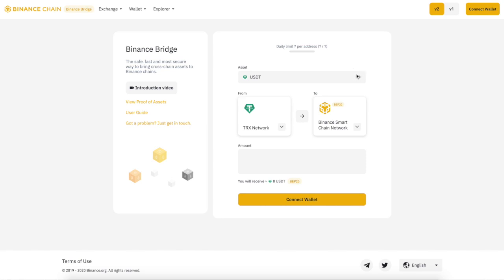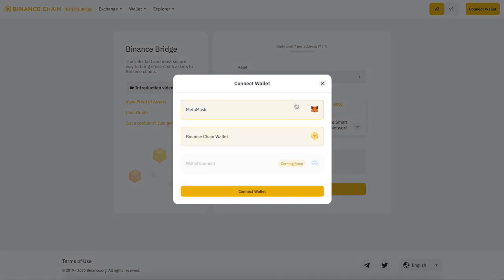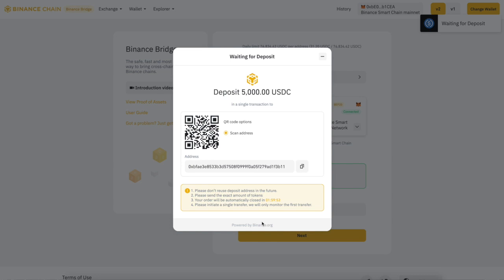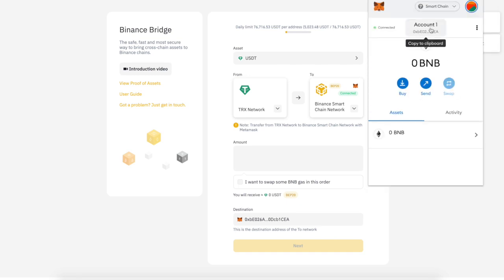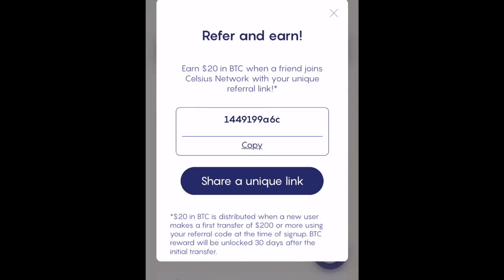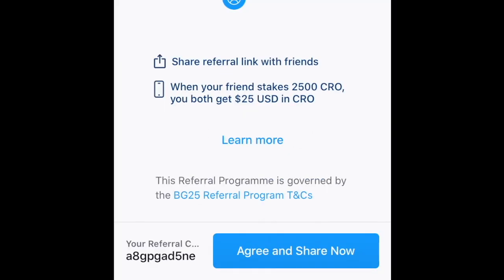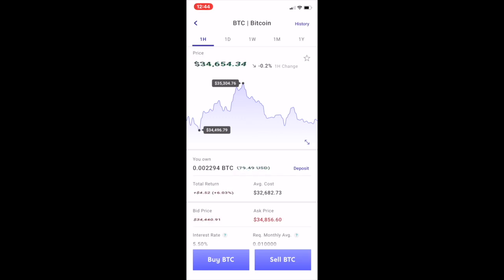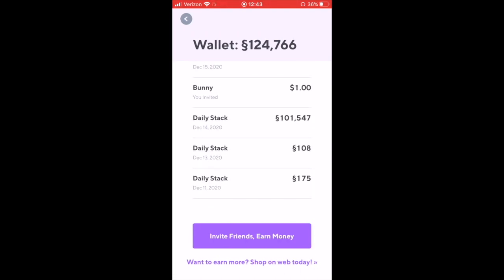HOW TO CONVERT CRYPTOS TO AND FROM THE BINANCE SMART CHAIN......BINANCE BRIDGE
Binance Blog page describing Bitcoin-Pegged Token on Binance Chain

Binance Smart Chain (BSC) is a new smart contract-enabled blockchain that acts as a parallel chain to Binance Chain. BSC is was built to be Ethereum Virtual Machine (EVM) compatible in order to provide developers with the ability to seamlessly deploy DApps built for Ethereum on Binance's new blockchain
In this video we will show you how to use the binance bridge

FOR PRO TRADERS.

Join me at Bybit and get $10 bonus in BTC! Plus, up to $600 worth of rewards await in your Bybit Rewards Hub.

152DKZMb39HWfxoLvCtTVv8bStCCyHTpjP

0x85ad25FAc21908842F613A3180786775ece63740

LWeeWgC9WSXgFKtkDBbRaACYWQW5MoKLqD

bnb1p6c7lmg30k7akzcglrmpacwtz24h8np7n4ylc2

addr1q8jsev3xhxc2cr9ka06njvnrty4mhpmf7dr75wdv0r8s6pge94sdrmvltwg96uva095s5pp7f4sfwjnzlm0lcq8hrekqmgkezh